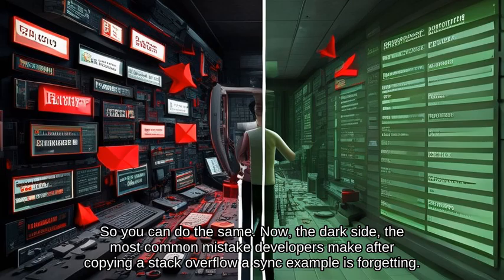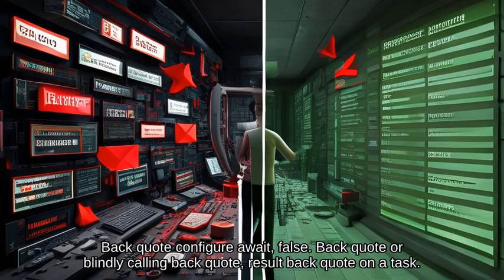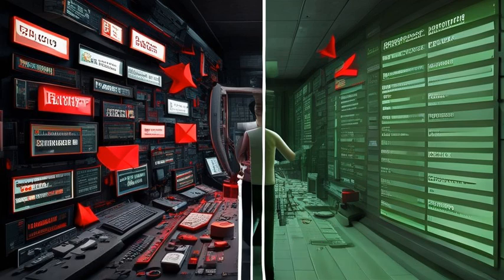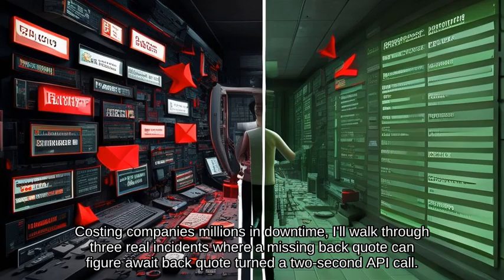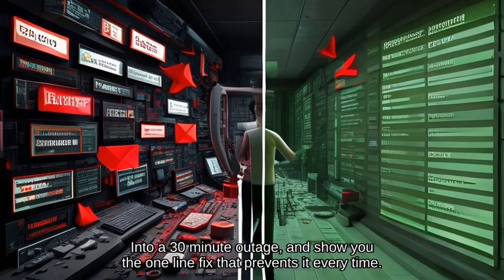7 Best: Mastering c# on Stack Overflow (Must Watch)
📚 Mastering c# on Stack Overflow

Learn everything you need to know about c# in this comprehensive guide.

⏲️ TIMESTAMPS:
0:00 - Intro
1:00 - Key Concepts
3:00 - Practical Examples
5:00 - Advanced Tips
7:00 - Conclusion